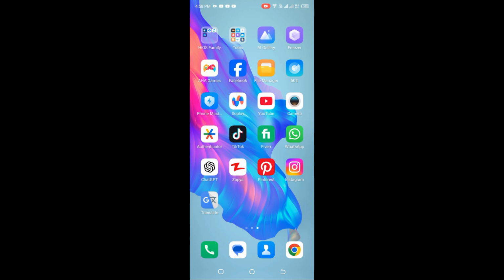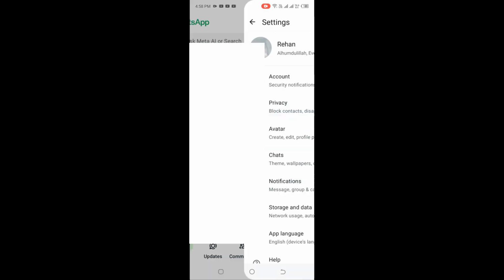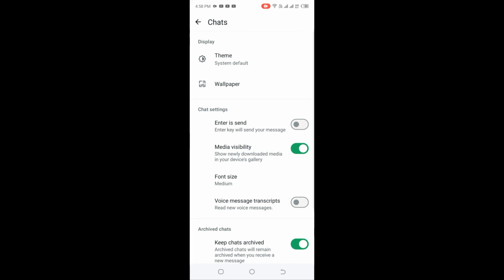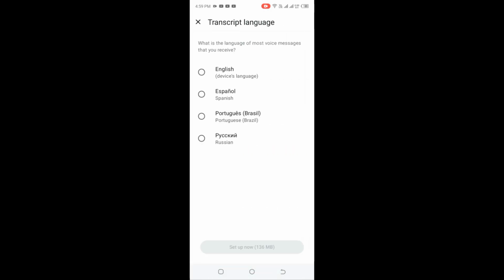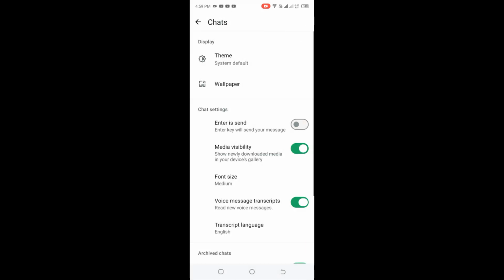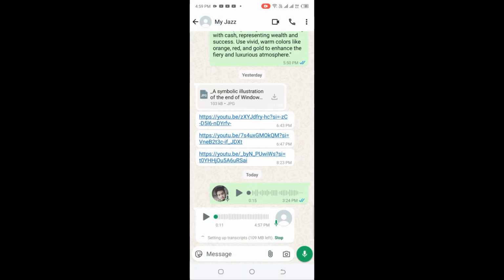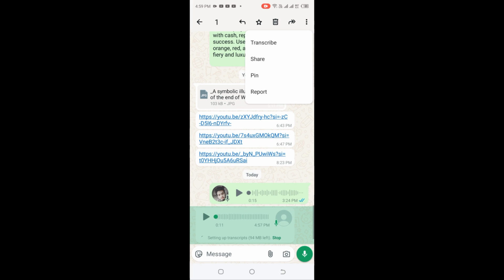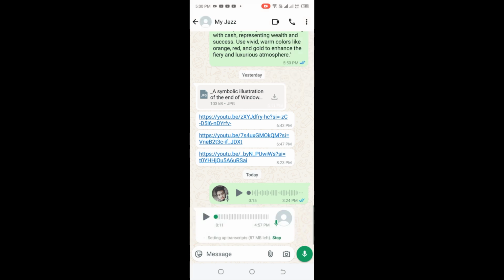Whatsapp New Feature | How to use whatsapp new features voice transcription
"WhatsApp has introduced an amazing new feature, 'Voice Transcript,' that converts your voice messages into text! 📲
In this video, we’ll show you how this feature works, how to enable it, and how it can make your daily chats even more convenient. 🔥

 What you'll learn in this video:

Details about the Voice Transcript feature
Steps to activate and use it
Benefits and limitations of the feature